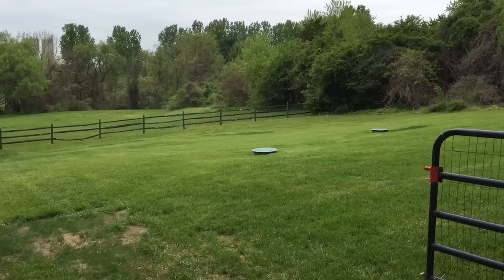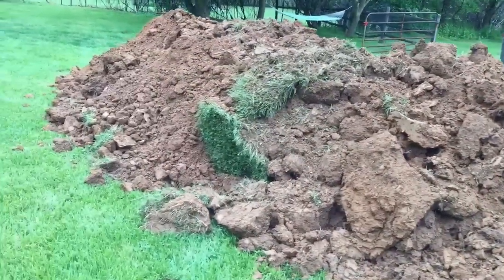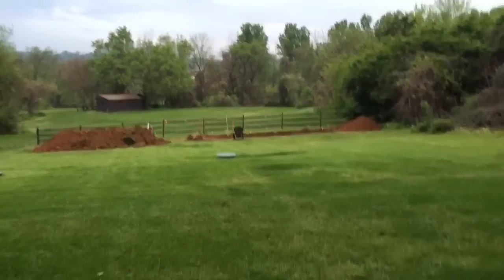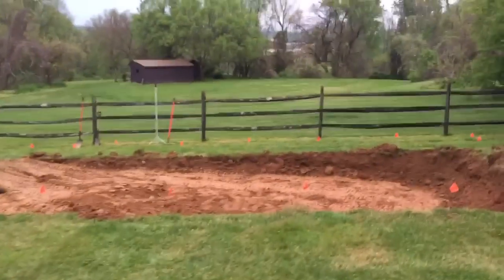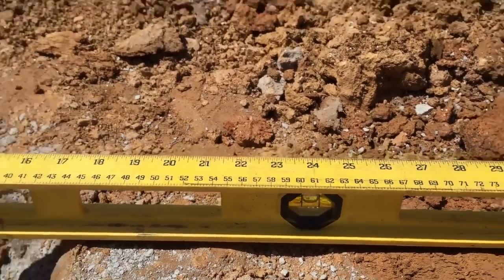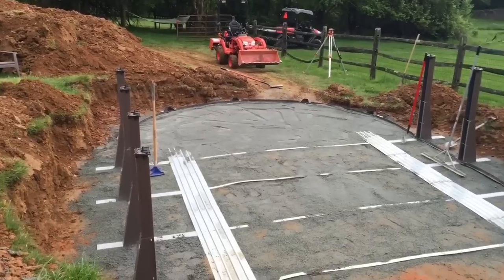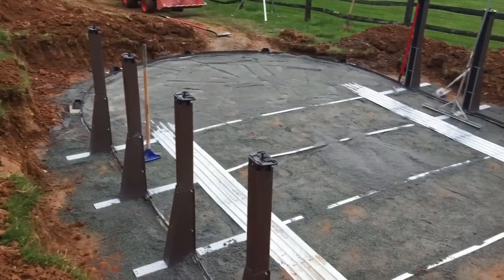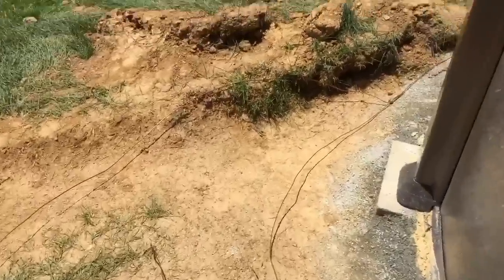Semi-Inground Pool Installation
Semi-Inground Pool Installation spring of 2016